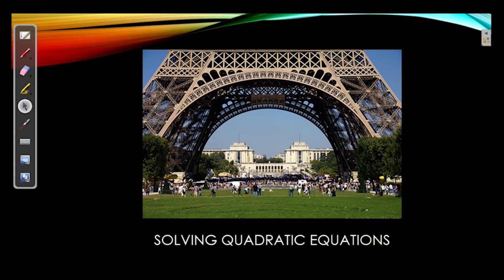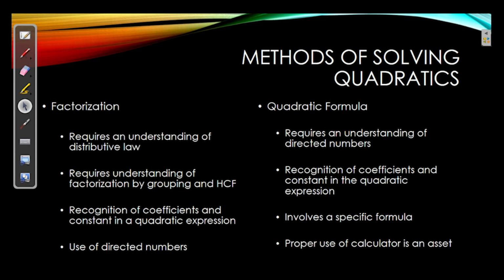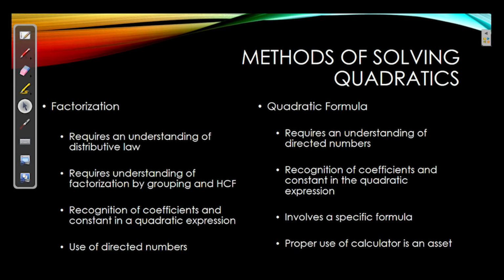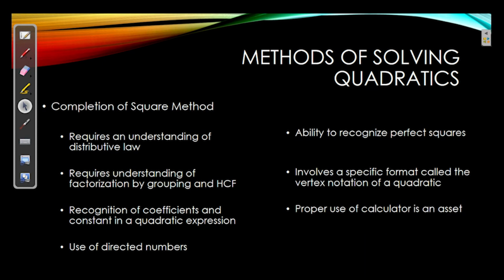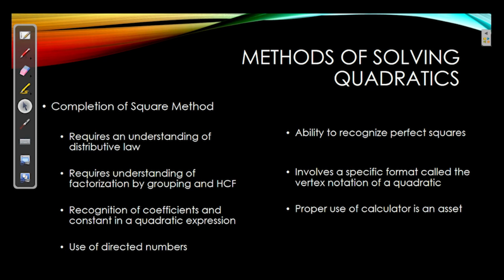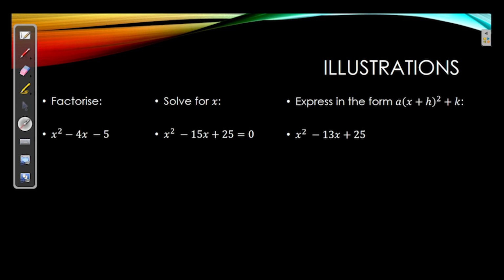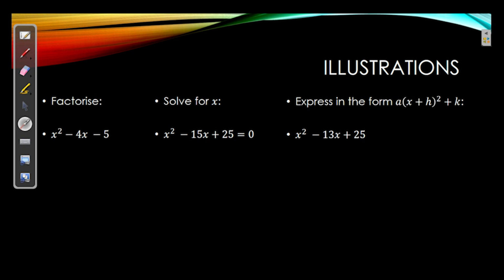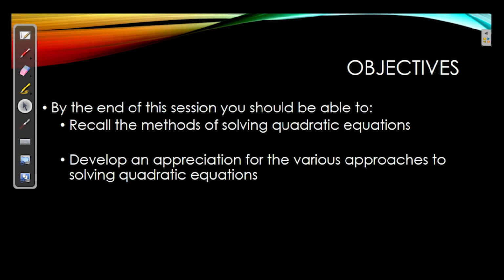Quadratics Master Class | Introduction to Methods of Solving Quadratics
Welcome to session 2 of our quadratics masterclass geared towards equipping you with an understanding of the techniques which can be applied to solve any quadratic.

By the end of this session you should be more inclined to identifying easily the techniques and understanding what each technique entails.

Stay tuned for the 3 upcoming videos which demonstrate each of these techniques and we take a look at those past paper questions which I'll be uploading to my TikTok Account.